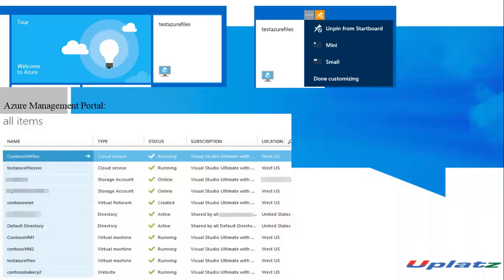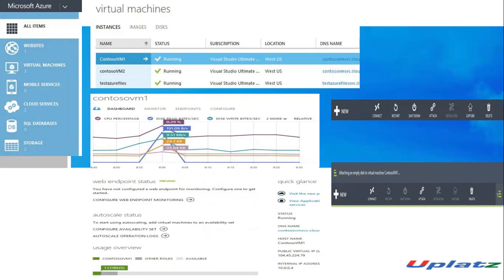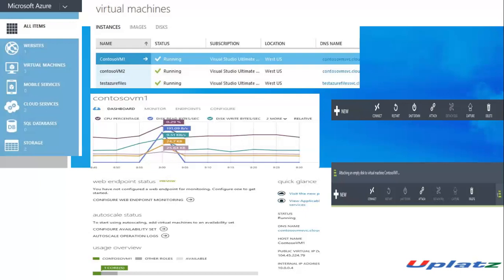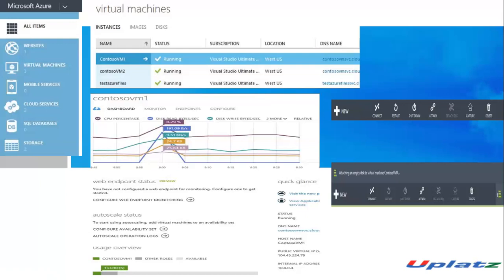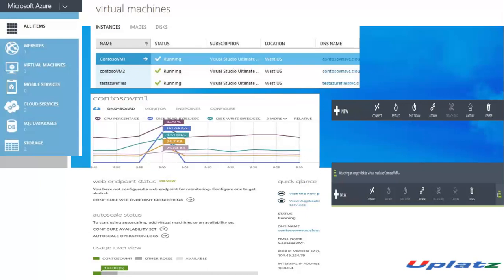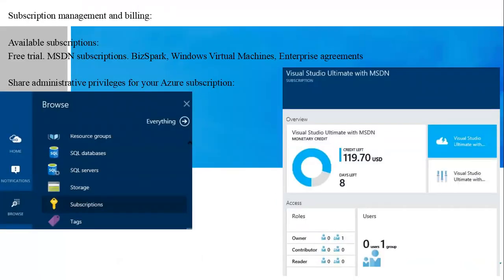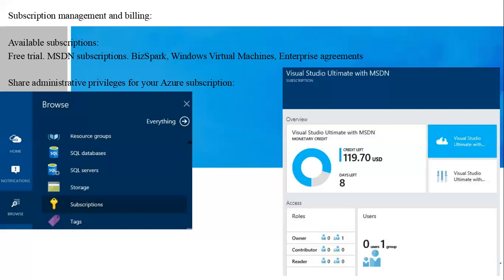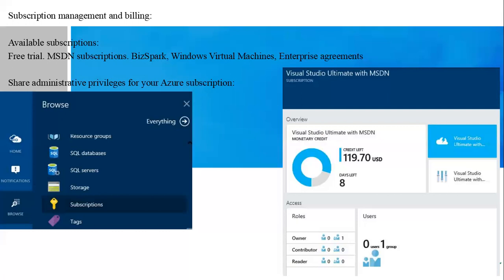Microsoft Azure Management Portal | Azure Certification Training | Become a Cloud Engineer | Uplatz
| This video by Uplatz explains the Microsoft Azure Management Portal work process under the Microsoft Azure.

Microsoft Azure Management Portal is a one which is used to manage the Azure services. It was released in 2012 and it is providing its service to the Azure clients where they can see, manage and buy the services offered by Azure.

To access the management portal, one has to perform the following steps –
Step 2 − Sign in with Hotmail or live ID. If one doesn’t have the Azure account, he can sign up for one.

Management refers to the tasks and processes required to maintain your business applications and the resources that support them. Azure has many services and tools that work together to provide complete management. These services aren't only for resources in Azure, but also in other clouds and on-premises. Azure Active Directory (Azure AD) is a cloud-based identity and access management service. This service helps your employees access external resources, such as Microsoft 365, the Azure portal, and thousands of other SaaS applications.

Microsoft Azure, formerly known as Windows Azure, is Microsoft's public cloud computing platform.

The Microsoft Azure Fundamental Certification training help professionals on the process of implementing the Microsoft Azure infrastructure and creating services such as App Service, Virtual Machines, HDInsights, API Management, and StorSimple. One can expect to learn the fundamentals of cloud computing and how these are applicable to the Azure environment as well as get an understanding of the two main deployment models such as the classic deployment and the Azure Resource Manager.

This Microsoft Azure Certification course is pretty much for anyone. New or aspiring developers or IT pros and non-technical people with a cloud-adjacent job could benefit from understanding what the heck the cloud actually is and isn’t. The knowledge needed to pass this exam is essential for anyone who wants to understand the Microsoft Azure ecosystem.

The complete Microsoft Azure Fundamentals course will impart you comprehensive knowledge of the Azure basics and will help you get started with Microsoft Azure. Learning from Microsoft Azure course, you will be able to crack the Azure Certification exams as well as become a top Cloud Engineer/Architect specializing in one of the most popular and widely used cloud platforms i.e. Microsoft Azure.